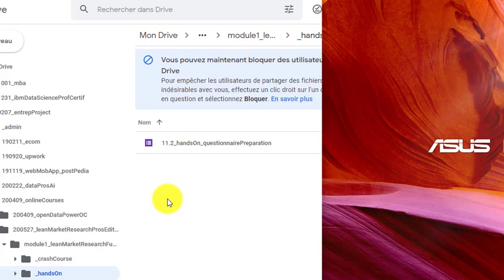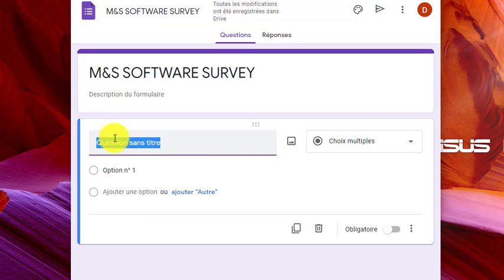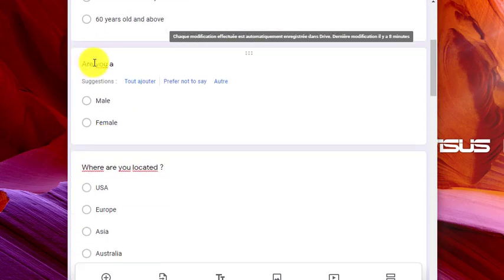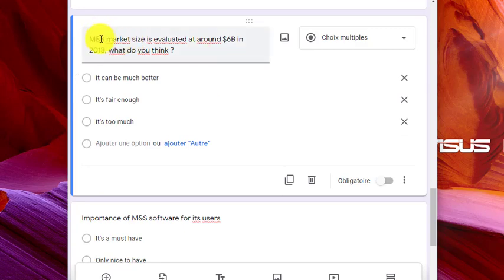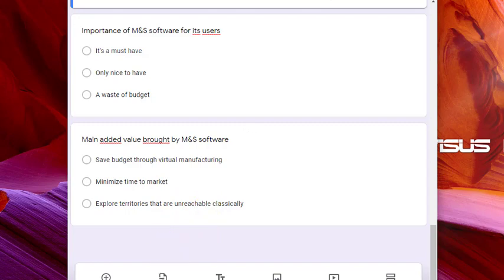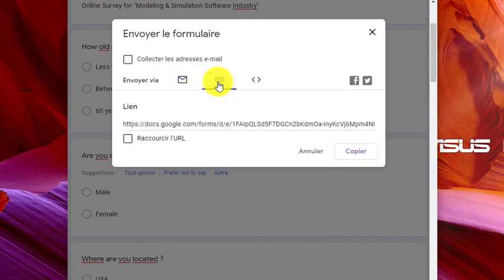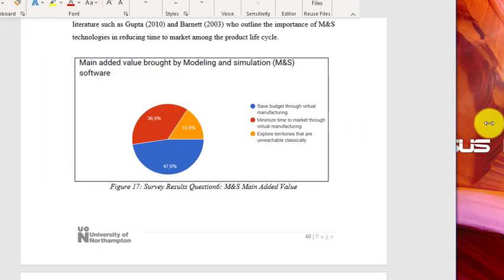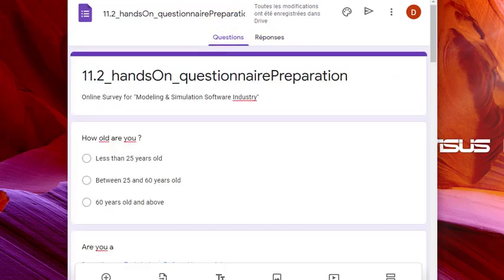The Ultimate Guide to Lean Questionnaire Preparation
When it comes to lean market research, gathering data and information is key for preparing an actionable and insightful strategic study. In this framework, forms and questionnaires are a key asset. This is The Ultimate Guide to Lean Questionnaire Preparation.